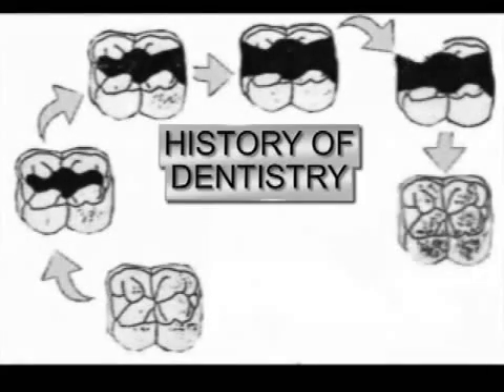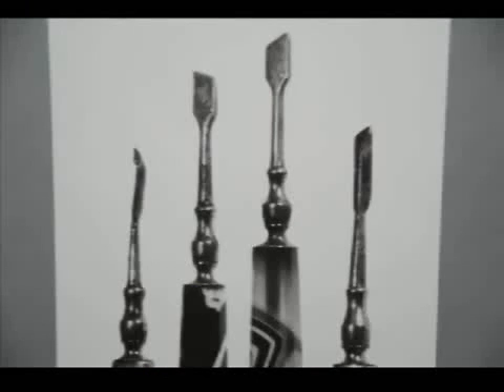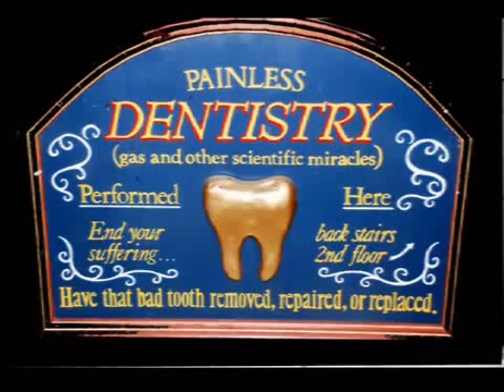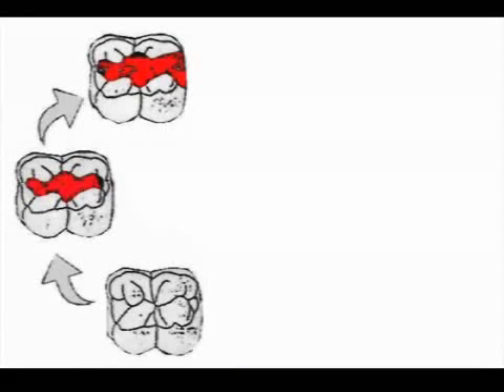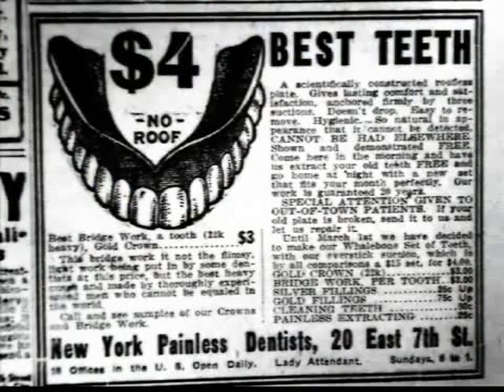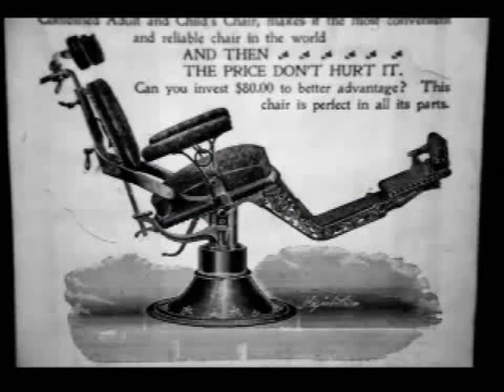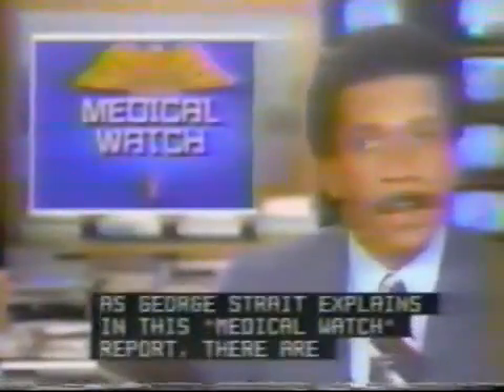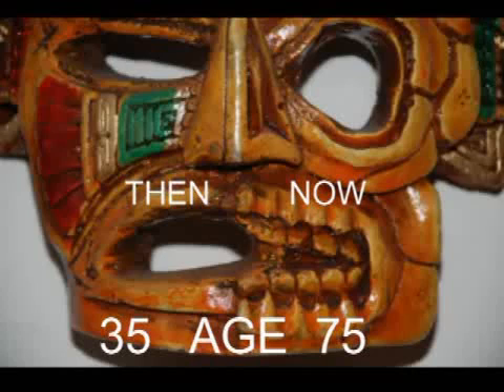The History of Dentistry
The earliest history of treating tooth related problems goes all the way back to 7000 BC, where the Indus Valley Civilization shows evidence of treating the mouth for tooth decay. The first method of treatment was bow drills, which were ancient primitive tools used for woodworking and treating tooth problems.